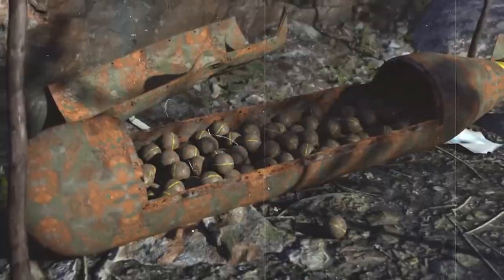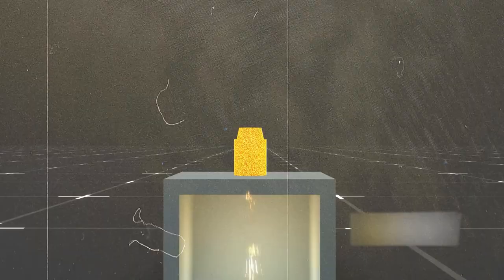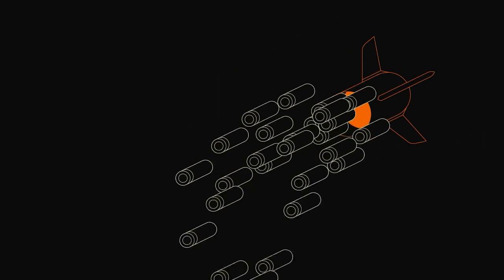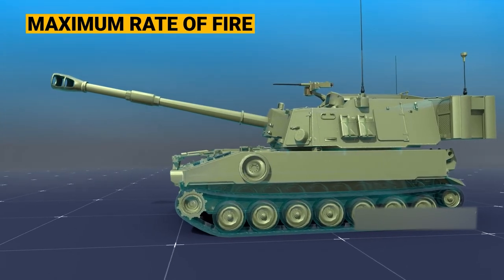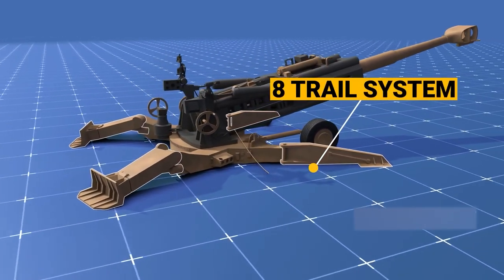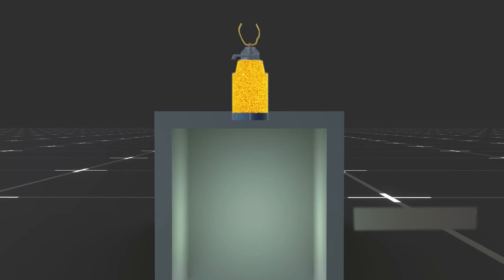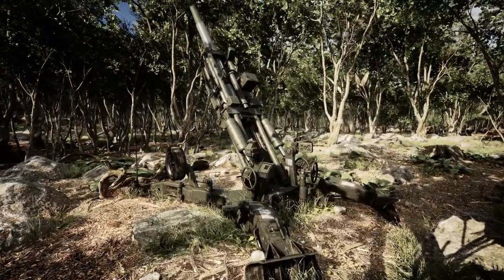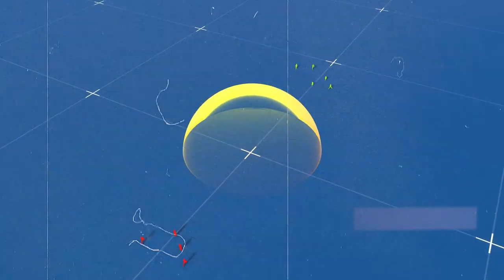How Cluster Bombs Work (and Why They're Banned)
The Mechanics of Cluster Bombs Fired from Artillery

Ever wondered about the inner workings of the powerful cluster bomb, a weapon that's been the topic of much debate?
Fired from impressive artillery guns like the M777 Howitzer or the Paladin self-propelled artillery, these bombs can unleash destruction over vast areas. But what happens when one of these is fired? How do they disperse those many grenades, and what makes them so effective? Today, we're breaking it all down. Let's unravel the mystery of this potent weapon!
As the cluster bomb is shot, the fuse initiates the expulsion plate, and simultaneously, the exterior shell explodes, dispersing the M42 grenades. As the cluster munition spreads out, it activates its ribbon and semi-arms its shaped charge. From this point on, its lethality is undeniable. The inertia mechanism then kicks in to set off the grenade. In the upcoming segments, we'll dissect this weapon's mechanics and discuss its strengths and potential downsides. So, keep watching for an in-depth analysis. Let's delve into its intricate components and workings.